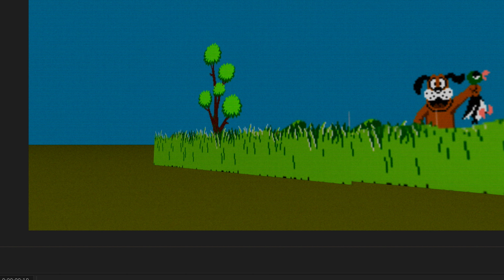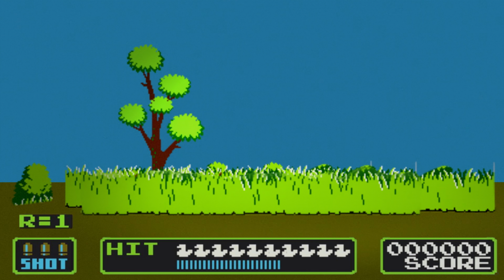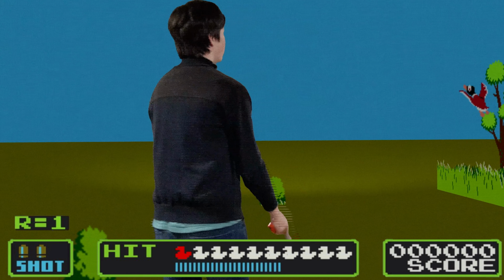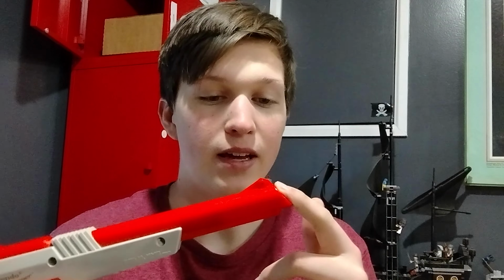I put myself in Duck Hunt! Here's how.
The 100% true, unaltered story of how I trapped myself in Nintendo's Duck Hunt.

0:00 Intro
1:17 Environment
2:13 Interlacing
4:57 Subscribe